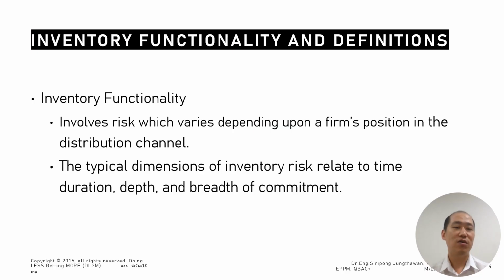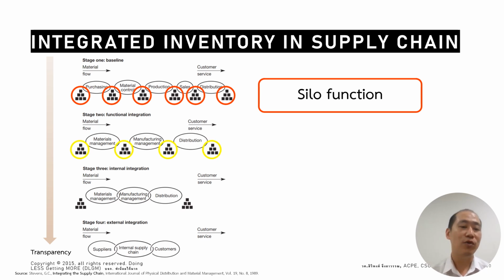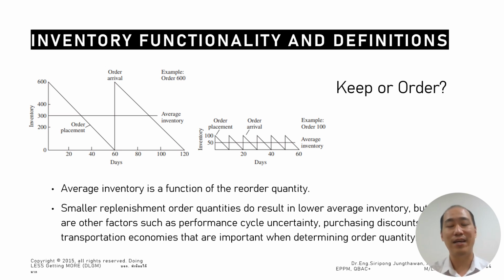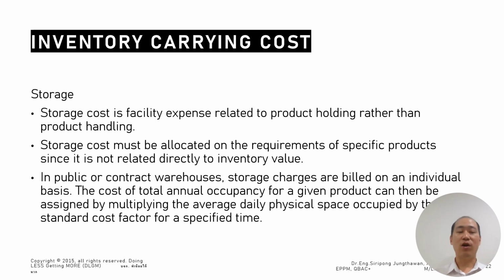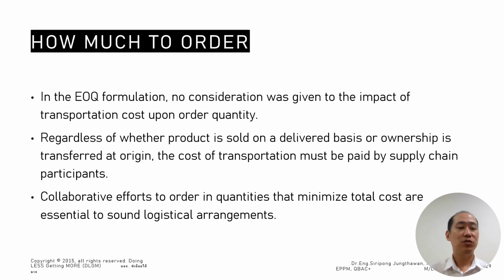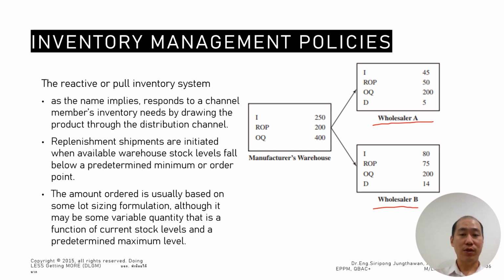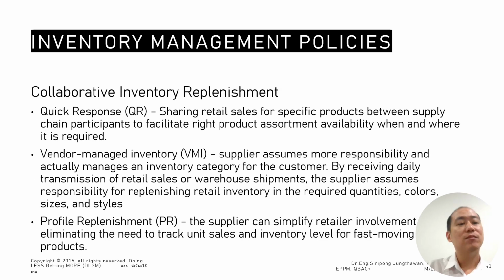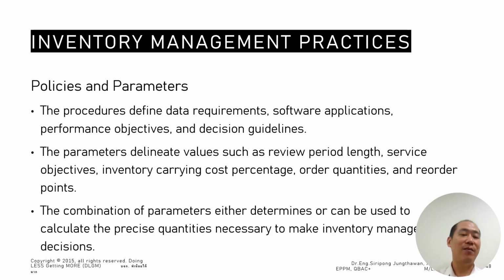STalk IBM 334 Inventory การจัดการสินค้าคงคลัง ของ RIC RSU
STalk พูดคุยสไตล์เอส มาแชร์ประสบการณ์ การจัดการธุรกิจ หลักคิดที่นำมาใช้ในการบริหารองค์กร ให้คำปรึกษาองค์กรต่างๆ มากกว่า 400 แห่ง และสอนตามมหาวิทยาลัยมากกว่า 40 แห่ง

Facebook Business Eng.Siripong Jungthawan - วศ.สิริพงศ์ จึงถาวรรณ